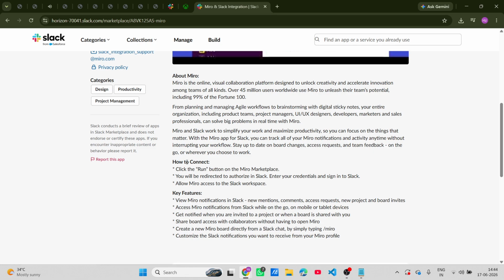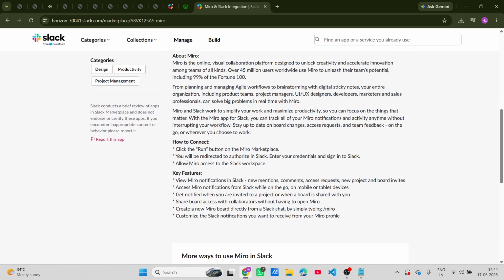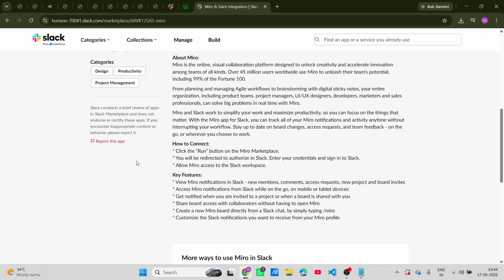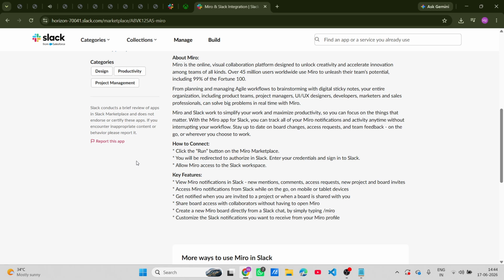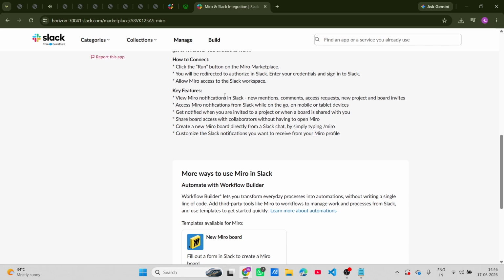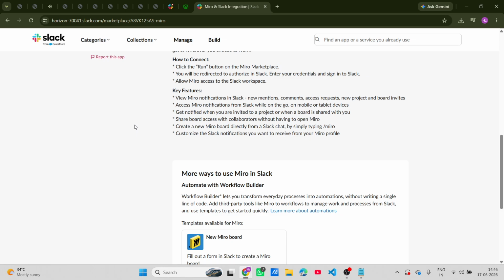How to Integrate Miro with Slack (Step By Step) (2026 Guide)